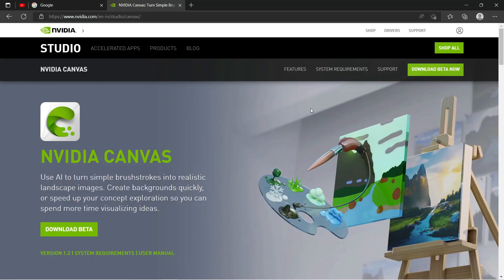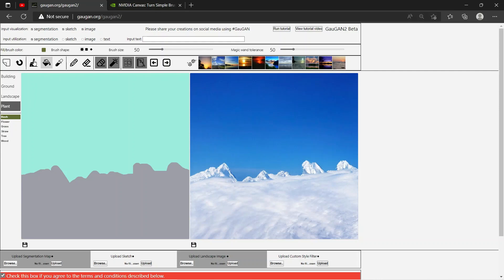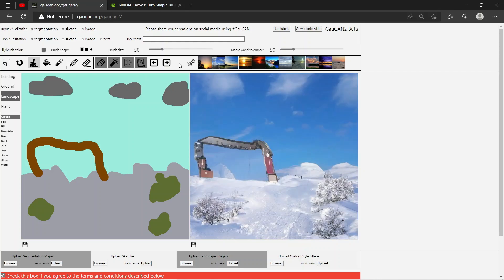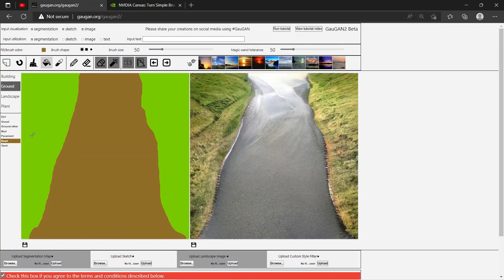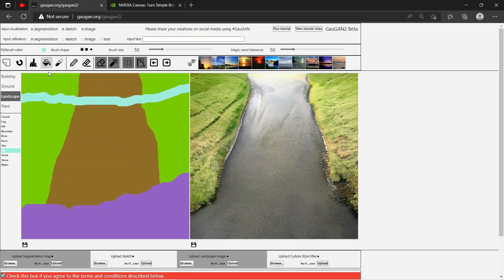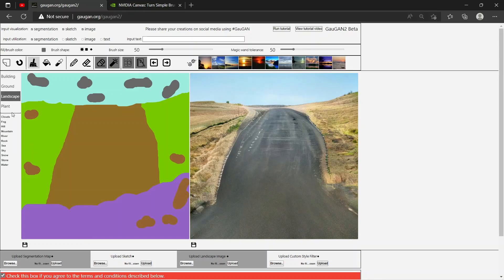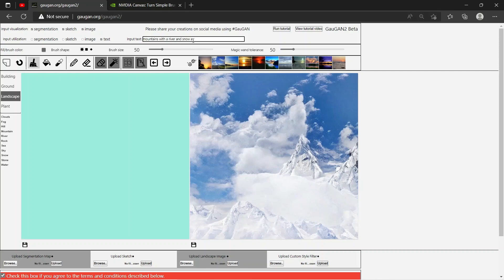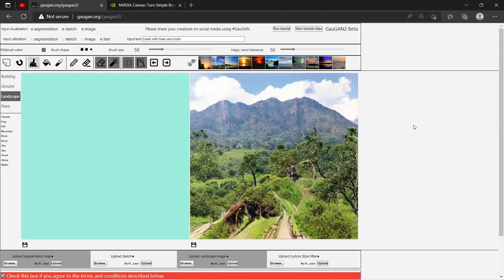Gaugan tutorial. Create amazing pictures with Gaugan. NVIDIA Canvas without RTX.